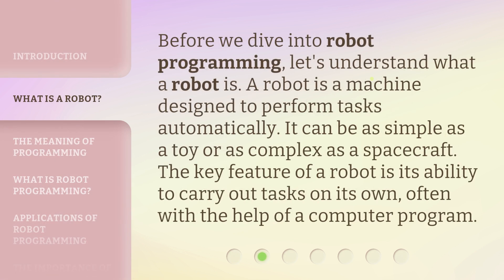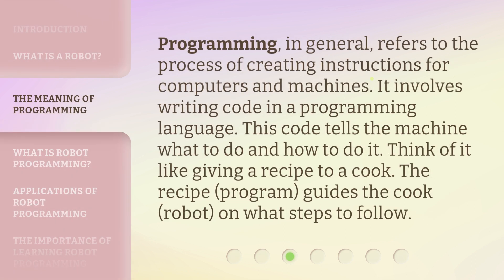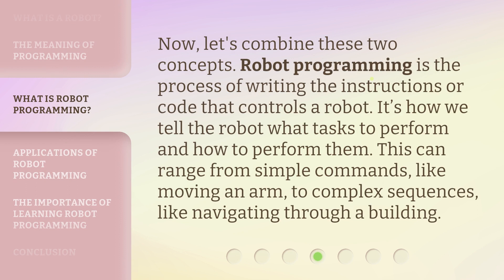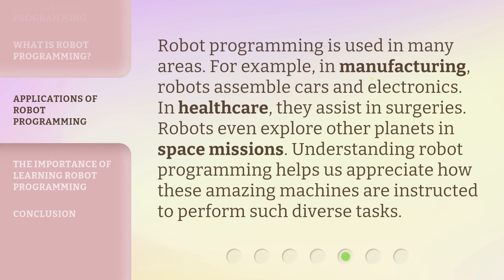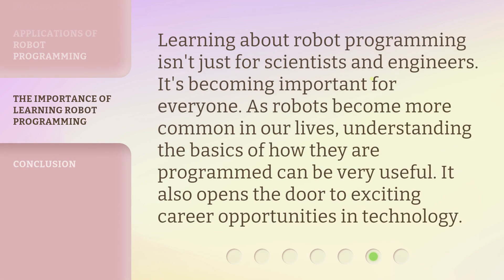Understanding Robot Programming: An Essential Guide for English Learners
Mastering Robot Programming: A Must-Watch Guide for English Learners • Unlock the secrets of Robot Programming with this essential guide tailored for English learners. Dive into the fascinating world of robotics and gain a comprehensive understanding of programming robots. From basic concepts to advanced techniques, this captivating video will equip you with the knowledge needed to excel in the field. Don't miss out on this must-watch guide!

00:00 • Introduction - Understanding Robot Programming: An Essential Guide for English Learners
00:34 • What is a Robot?
00:59 • The Meaning of Programming
01:25 • What is Robot Programming?
01:50 • Applications of Robot Programming
02:17 • The Importance of Learning Robot Programming